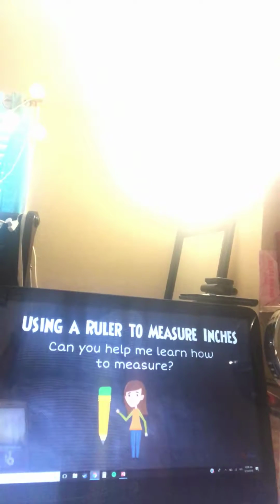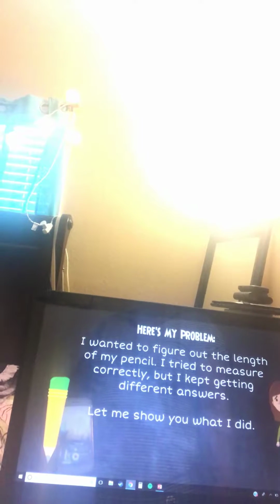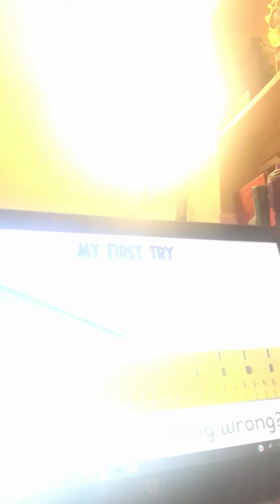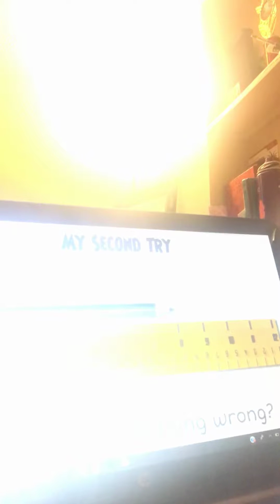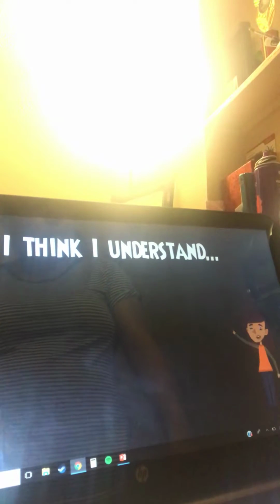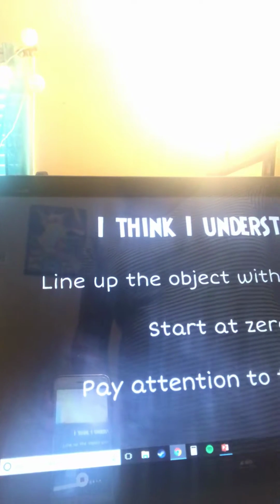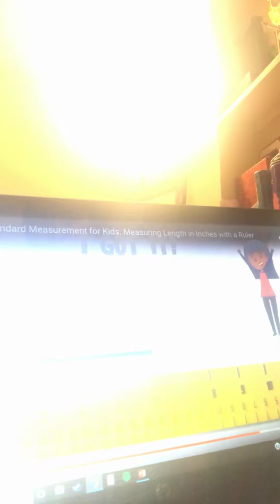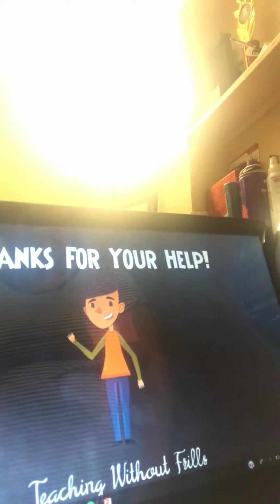April 12, 2018